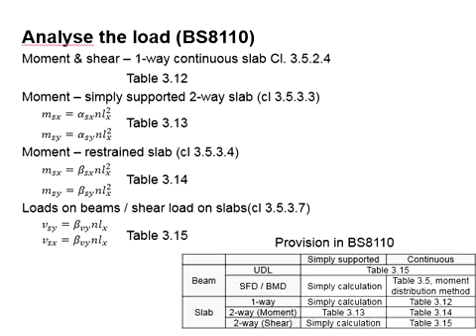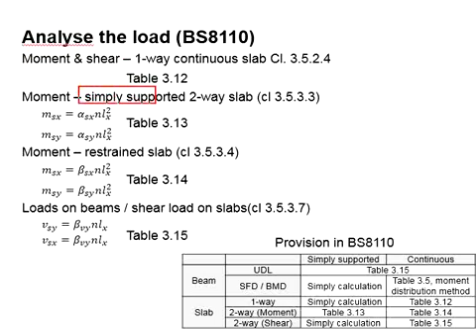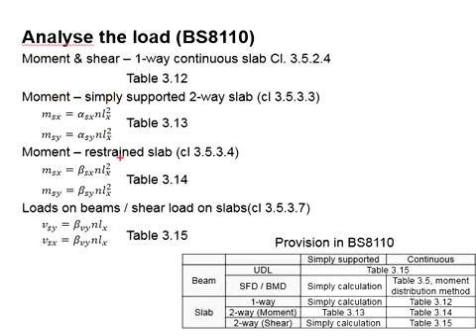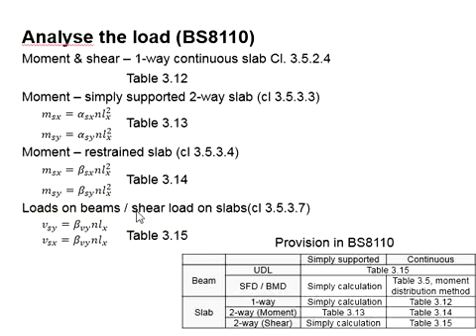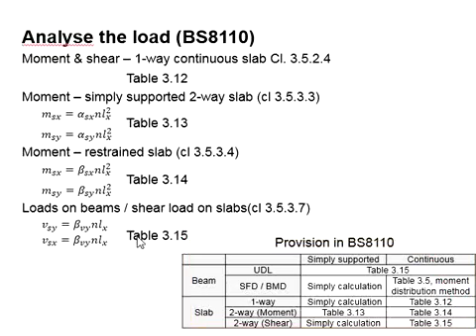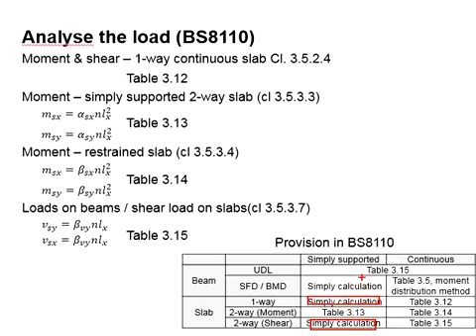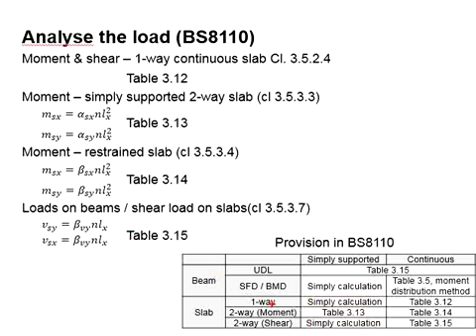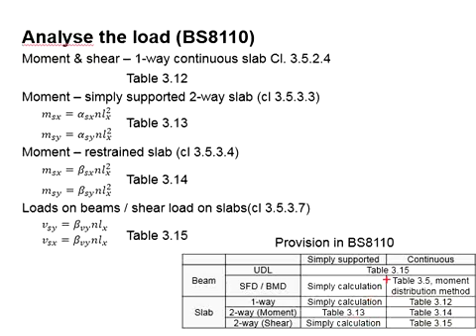8.4 Analysis of loads based on BS8110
Analysis of load acting on reinforced concrete slab based on BS8110.